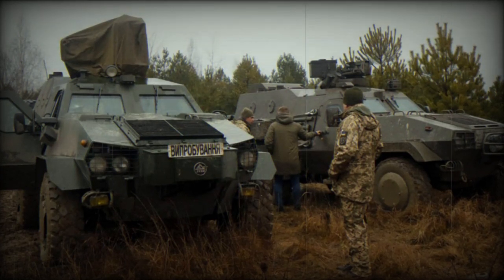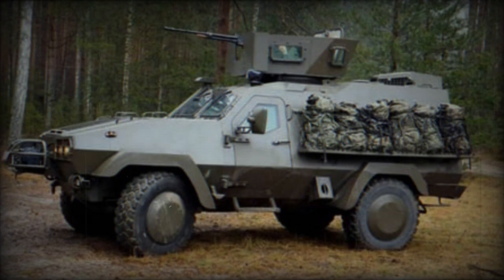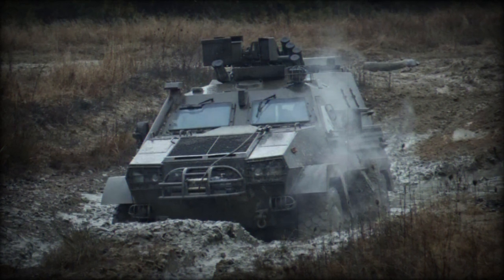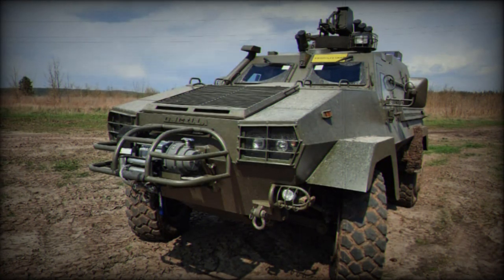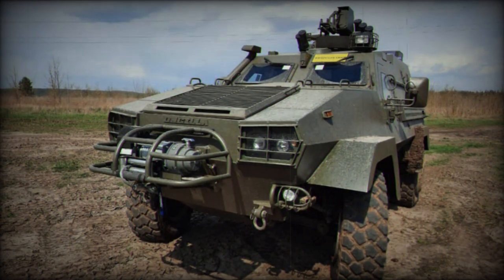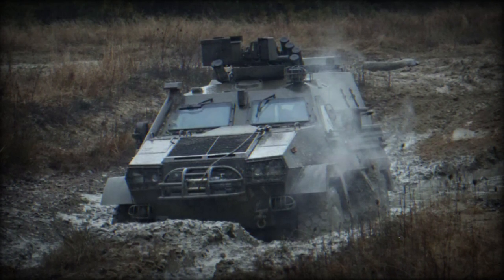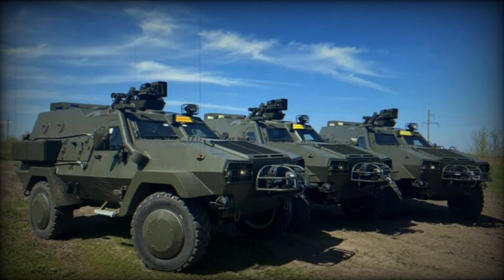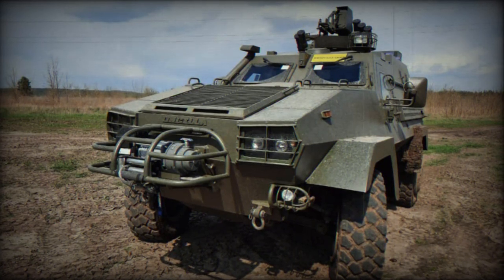Ukrainian Army conducts exercise with Polish supplied Oncilla 4x4 APCs